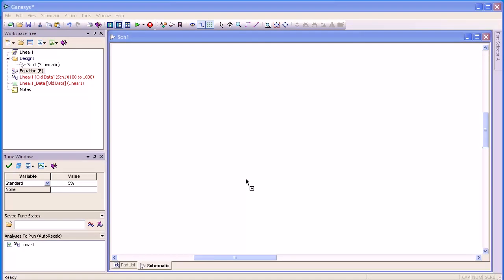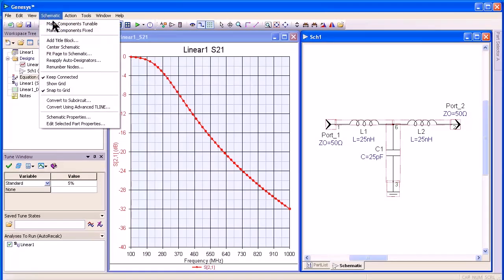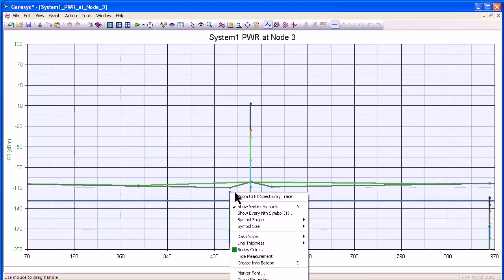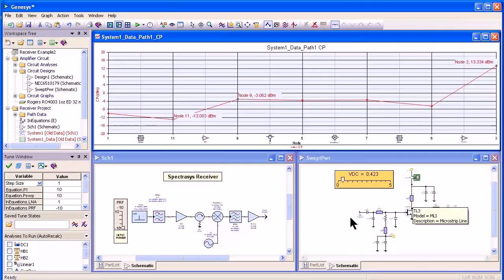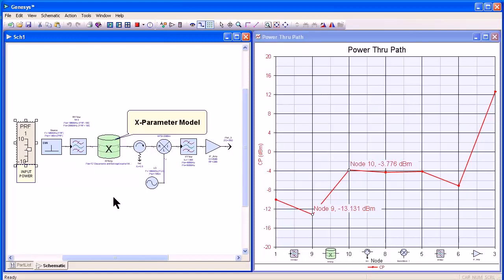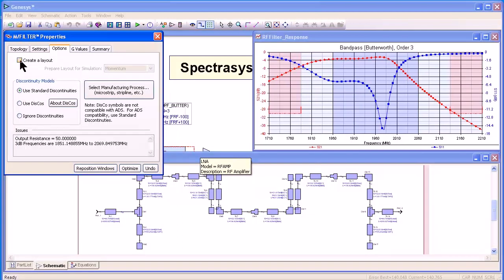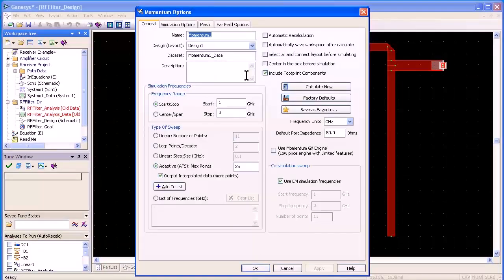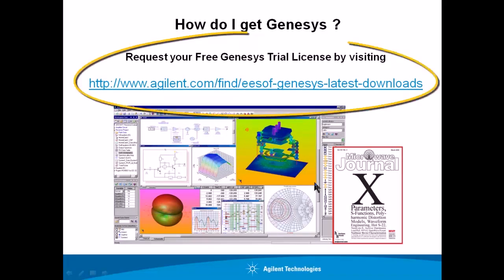Genesys Overview Introduction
An introduction to using Genesys RF design software.